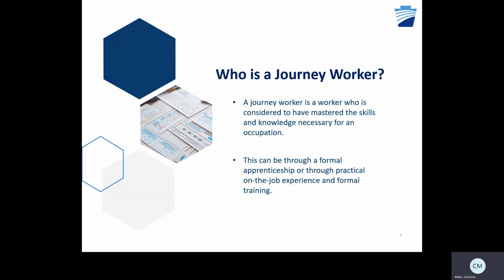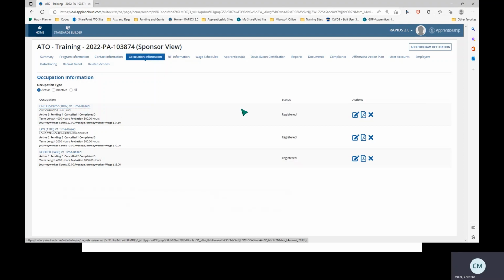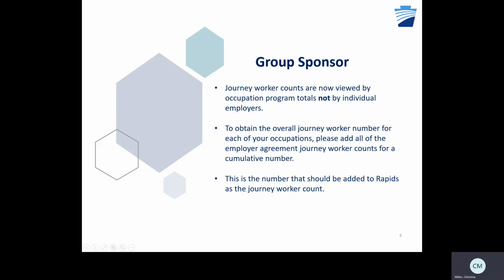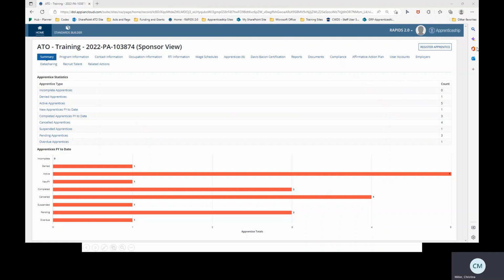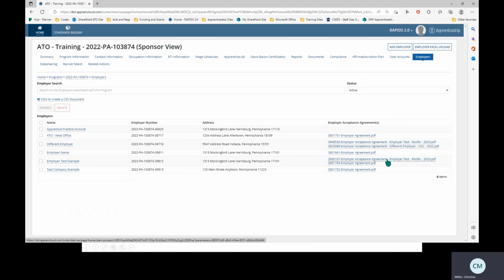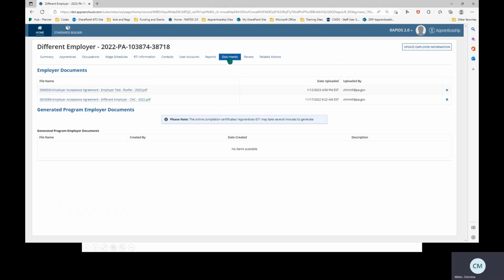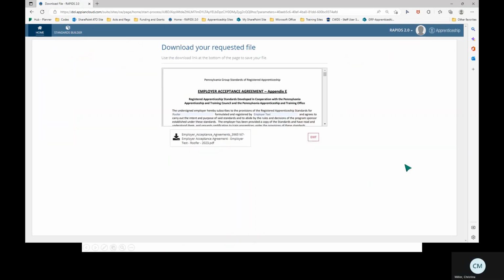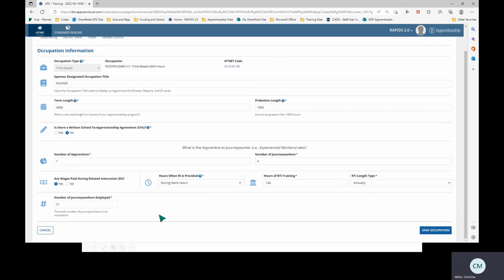Rapids Video Series 7: Updating Journey Worker Count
This video shows sponsors how to update Journey Worker Counts into the DOL Rapids system for PA Registered Apprenticeship Programs.